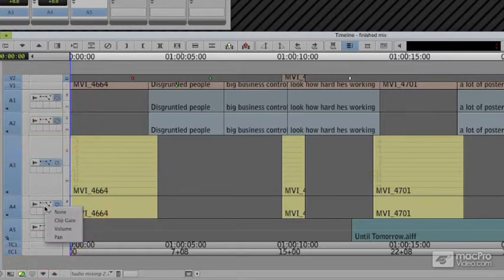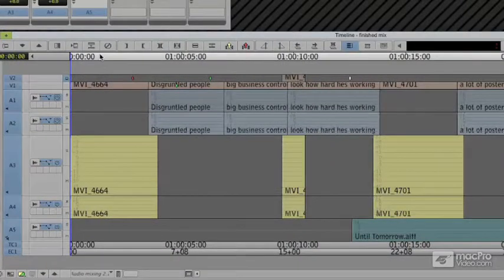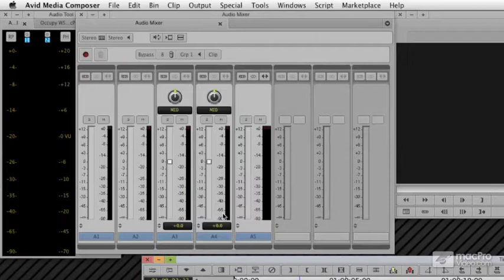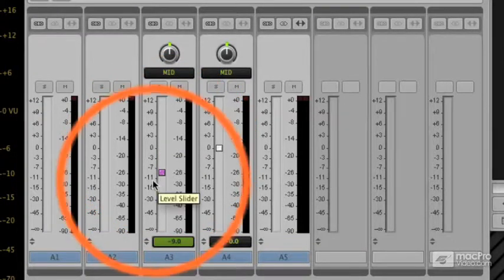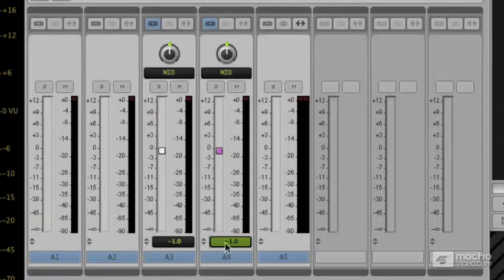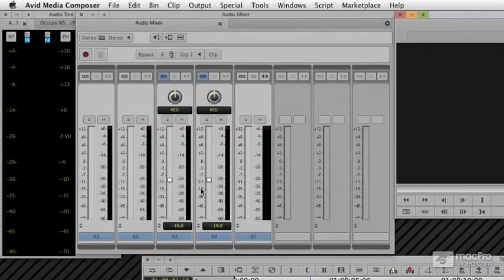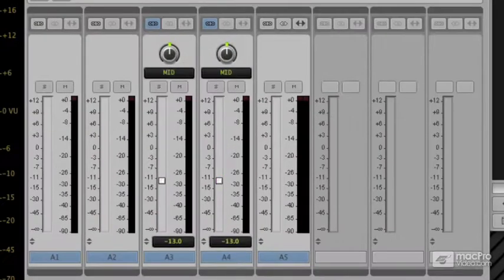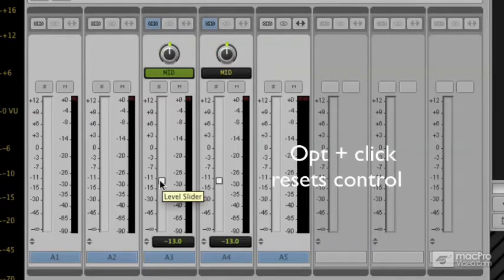Media Composer 6 104: Working With Audio - 11 Clip Gain and Pan on Mixer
Media Composer 6 104: Working With Audio by Jeff Greenberg
Video 11 of 26 for Media Composer 6 104: Working With Audio

Its a fact: Video editors work with sounds as much and sometimes even more than they do with images. Thats why knowing the ins and outs of audio editing is so important when working with any video editing system.

Fortunately, Avid has packed Media Composer 6 with lots of professional sound manipulation tools. In this tutorial, Jeff Greenberg shows you what audio in MC is all about! He starts out with a zoomed-in look at tracks and goes over the various display options. Youll learn how to build an efficient audio workflow by using multiple tracks  in the MC timeline.

Jeff continues with a deep look at the mixer: youll get a primer on audio mixing, panning and how to adjust clip gain. With the mixer demystified, youll expand your audio knowledge by learning about fades and cross-fades, as well as keyframing and automation of the audio clips on your timeline.

The final section is all about adding audio FX: Youll learn some EQ-ing techniques and discover the powerful AudioSuite plugins that are included in the MC6 package. So join Jeff as he demystifies sound in Media Composer 6.

Whether you're studying for your Avid Certification, are new to Media Composer 6 or simply want to brush up on your editing skills, our new Media Composer 6 courses are designed to get you the information you need and get you started on the right track. Check back often because more MC6 courses are coming your way very soon!